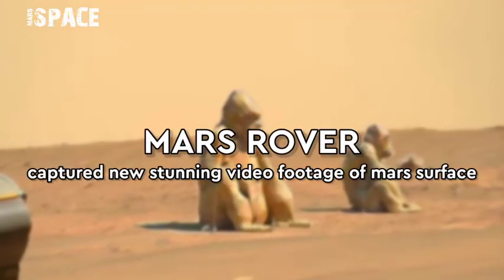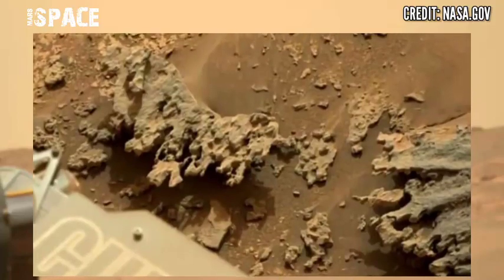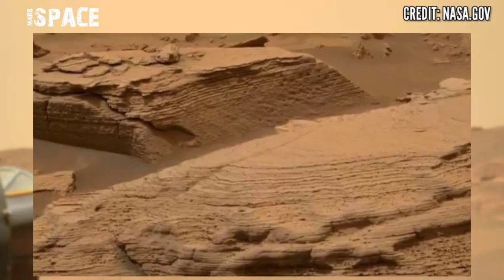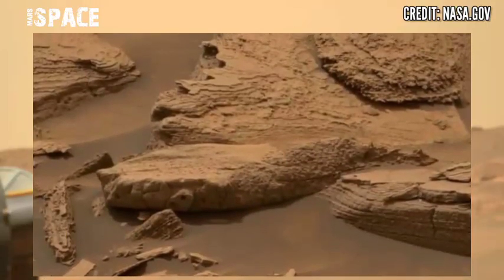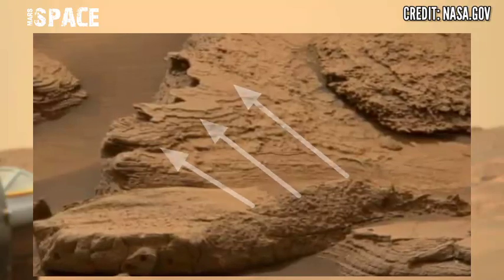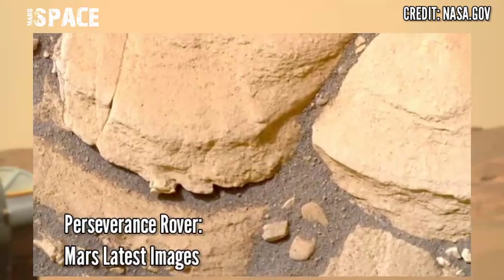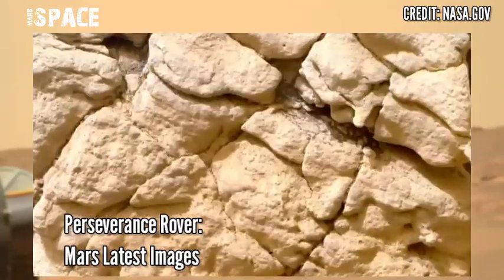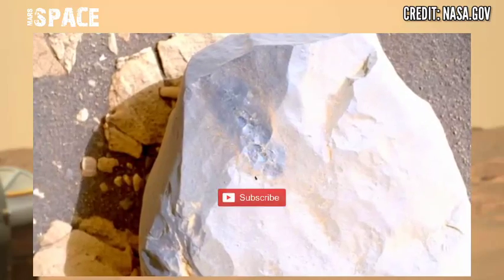Mars Rover Released Most Latest 4k Stunning Video Footages from Mars Surface: Mars 4k New Video!!!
Mars Rover Released Most Latest 4k Stunning Video Footages from Mars Surface: Mars New 4k Video!!!